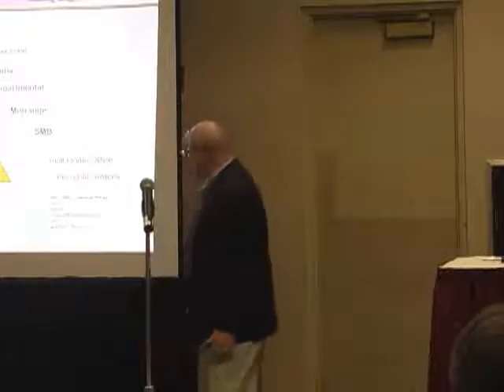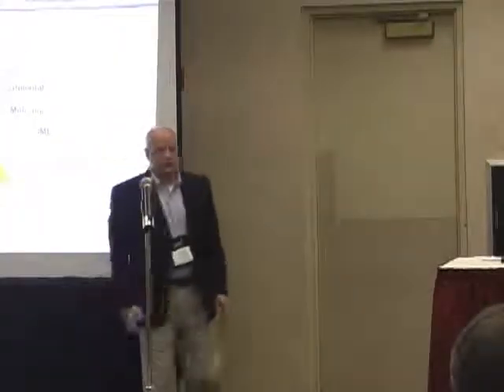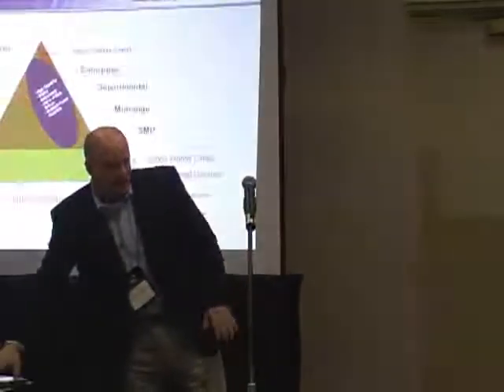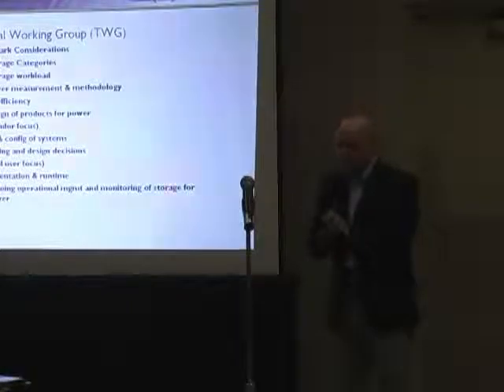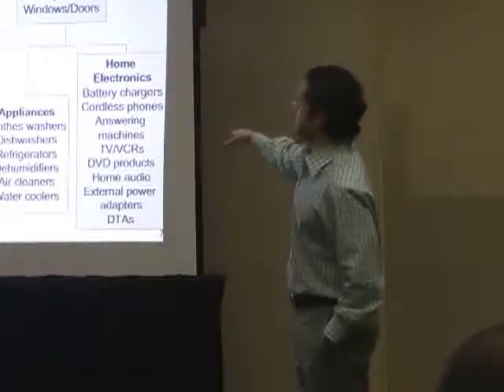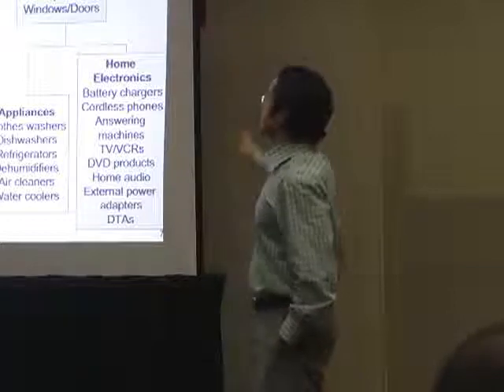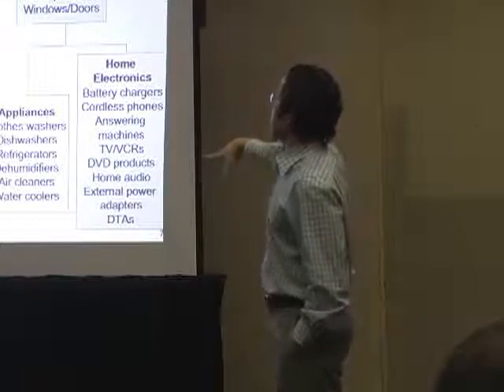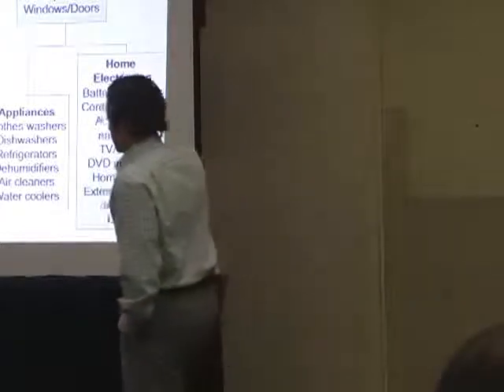SNIA EPA Green Storage Workshop - 2